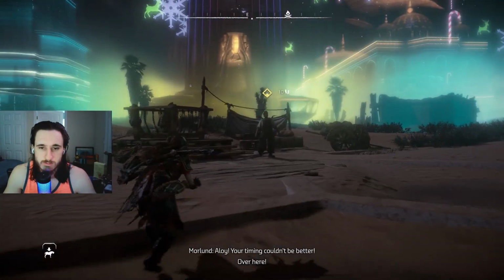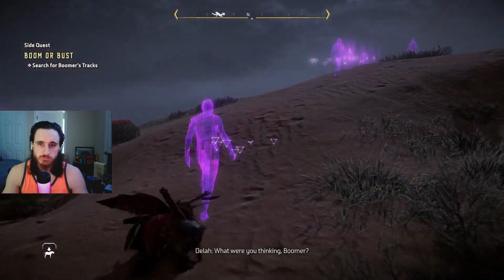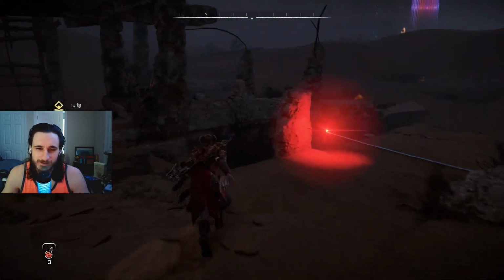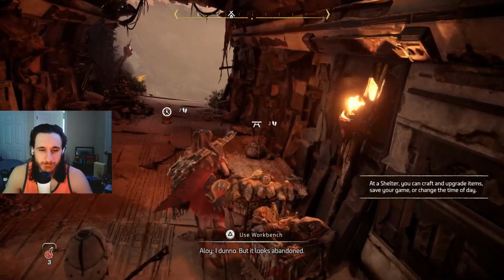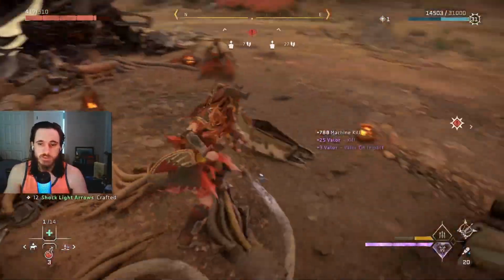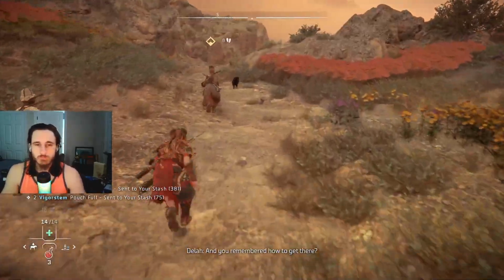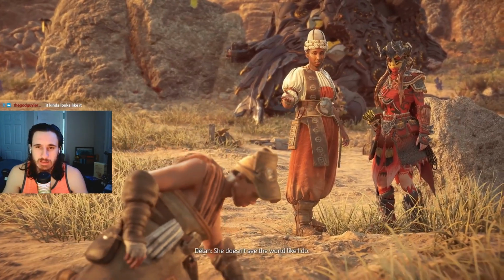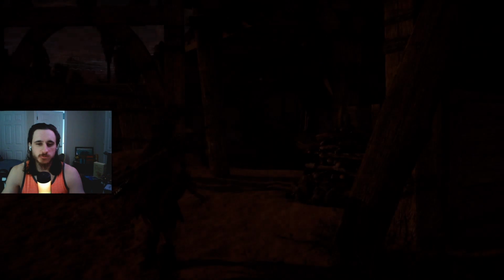Horizon Forbidden West - Platinum Let's Play - Episode 34 - Lofty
In this episode we take a hot air balloon ride and experience something unexpected.